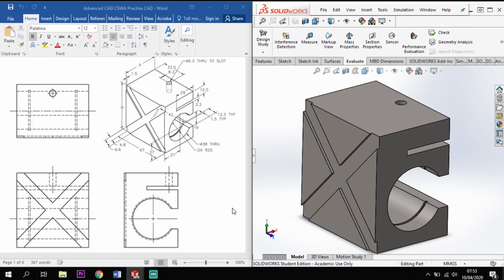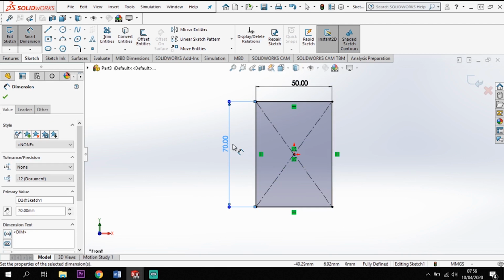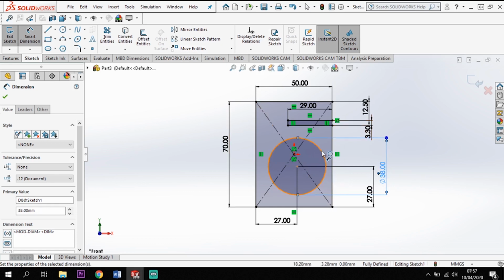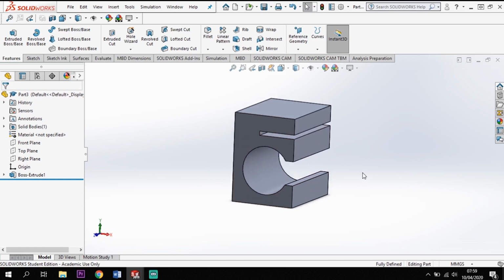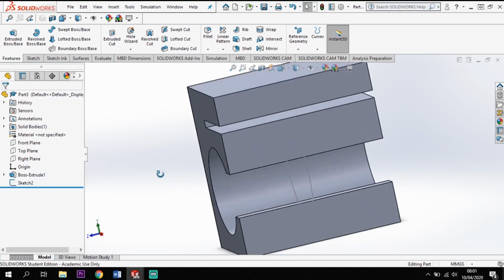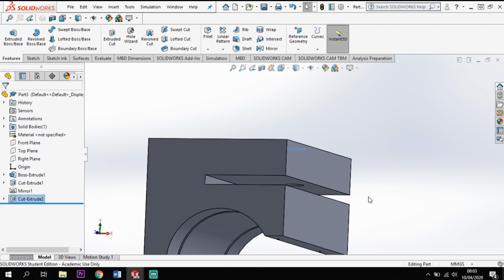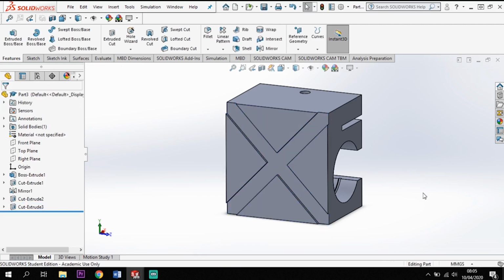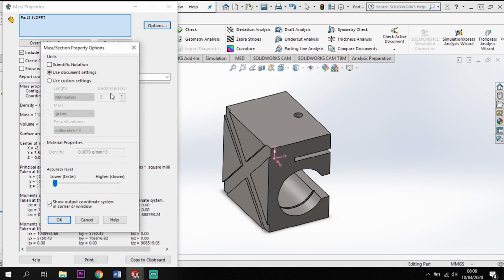CSWA TUTORIAL 3 | SUPPORTING YOU WITH GETTING YOUR SOLIDWORKS QUALIFICATION!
This tutorial takes you through a CSWA practice tutorial and will help you to be able to achieve this qualification. Give it a try!